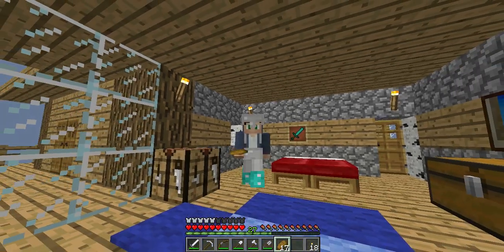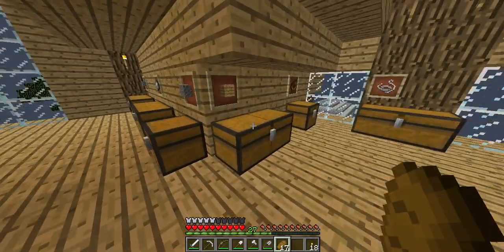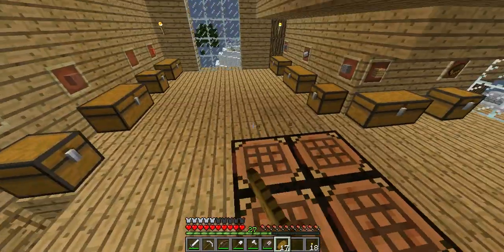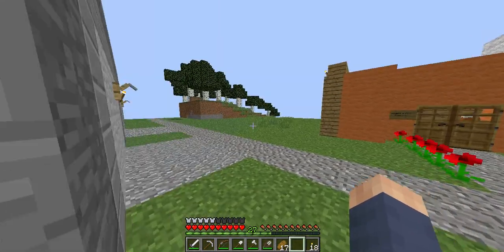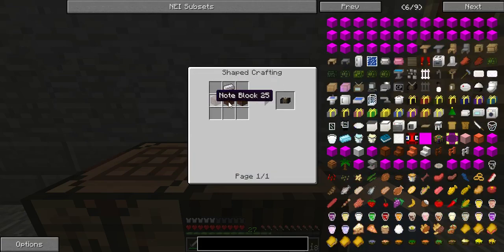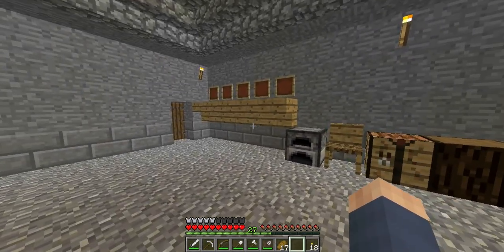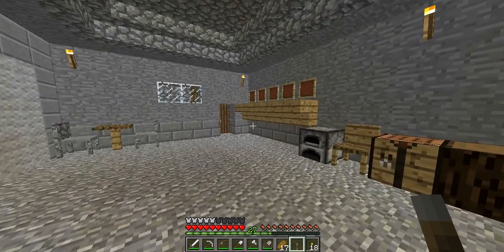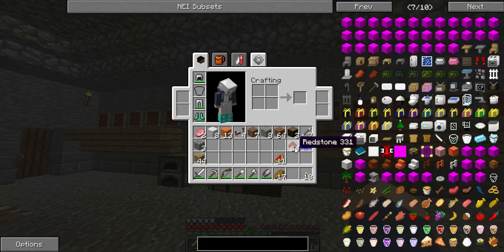Minecraft - Modded Mayhem - Finishing My Garage [22]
Hello everybody ItzJustDan here and welcome to modded mayhem.This is a let's play which I explore mods and have a load of fun.

In this video I finish my garage and have a test drive in my new car.